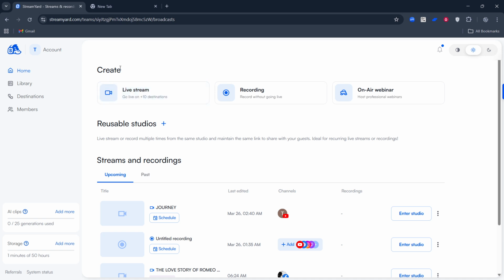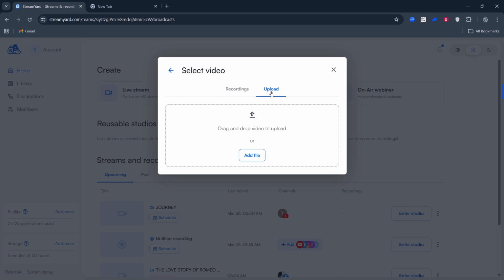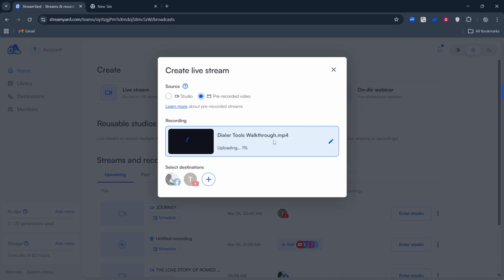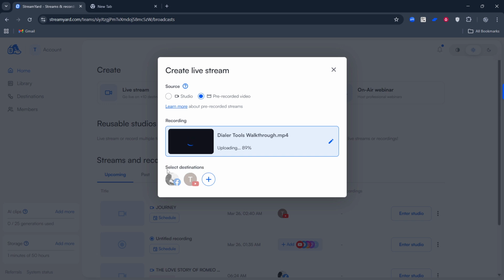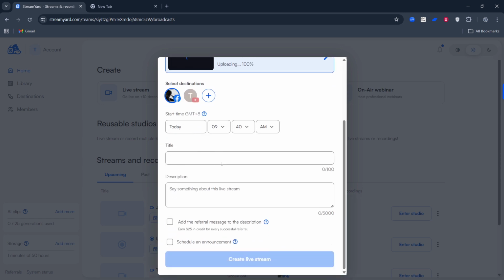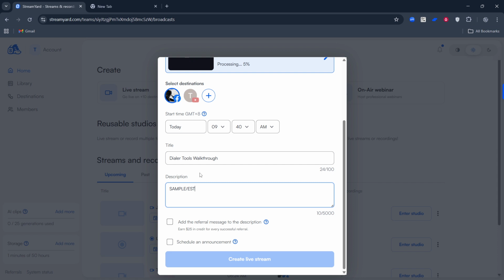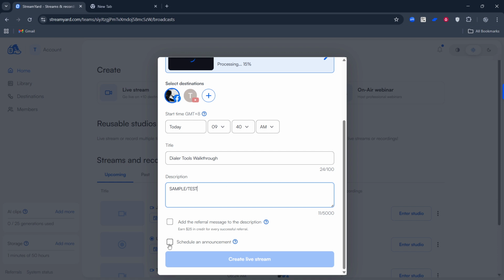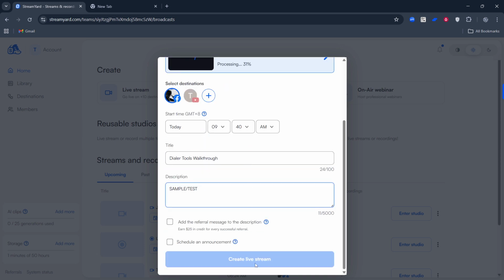How to Stream a Pre-Recorded Video in StreamYard [2026 Full Guide]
How to Stream a Pre-Recorded Video in StreamYard

In this video, we show you exactly how to stream a pre-recorded video in StreamYard and integrate it into your live broadcast workflow. We cover the core concepts behind using pre-produced content as part of your streaming setup.

Understanding how to stream pre-recorded videos in StreamYard is essential for delivering polished and controlled presentations. We explore how this approach supports content scheduling, improves production quality, and allows for a more flexible streaming strategy, while maintaining a seamless viewer experience.

Technical Specs:
Software: StreamYard; Feature: Media Playback & Streaming Workflow